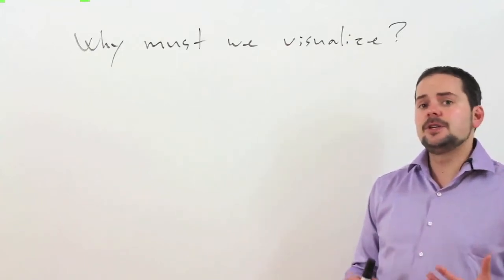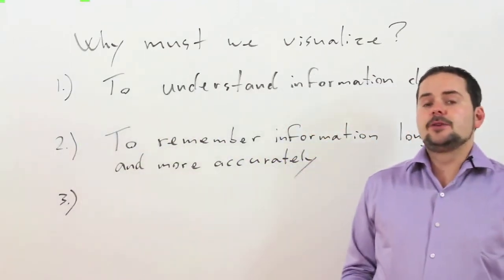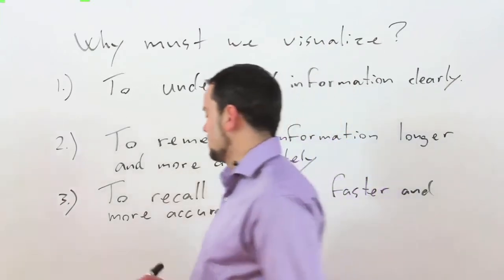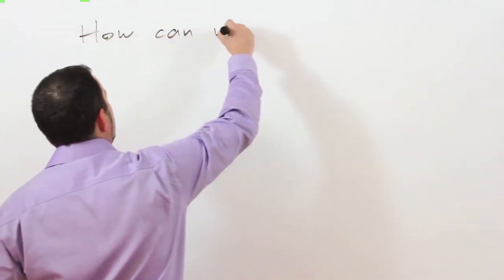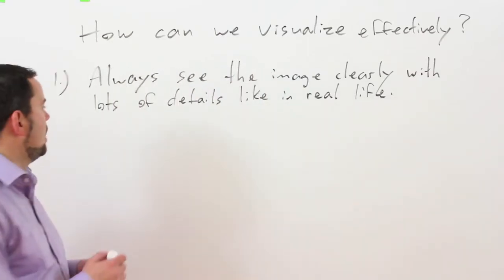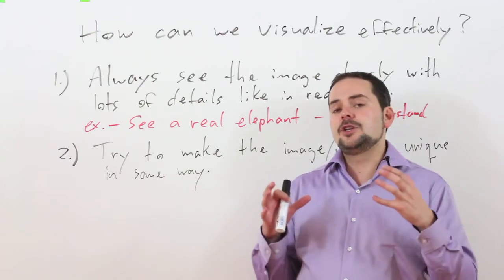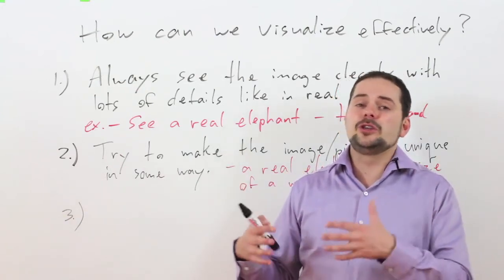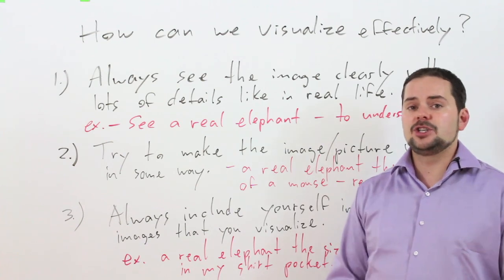IELTS Key Strategies and Skills for a Better Score Lesson 3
An introduction to important communication and comprehension skills for the IELTS part 1 This video is an IELTS lesson that focuses on the use of visualization in the exam. This playlist teaches important strategies for IELTS to quickly improve your band scores. This video is a part in a series that instructs the steps necessary to achieve a high score, between 7 to 9, on the IELTS teaching major strategies. The series is separated into three sections: 1. Critical Thinking, 2. Paraphrasing 3. Visualization. This series will teach you the skills that will help you to be successful, confident and to reach success on these questions during the exam and while you study at home. Follow the instructions carefully and make sure to practice. It is important to practice a lot to give full sentence answers which reflect the visualization of the questions and answers. Strategies will help with fluent language, natural language and complex language. Enjoy. Follow us now on twitter @aehelp